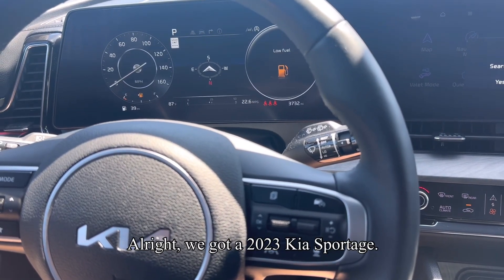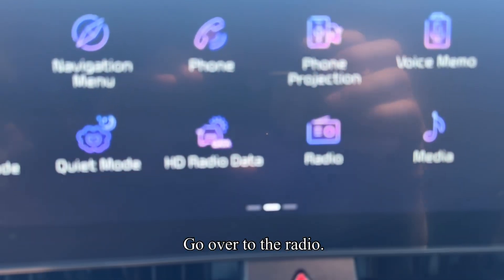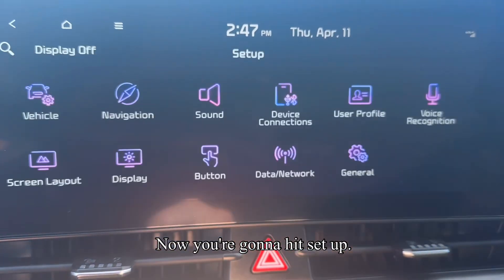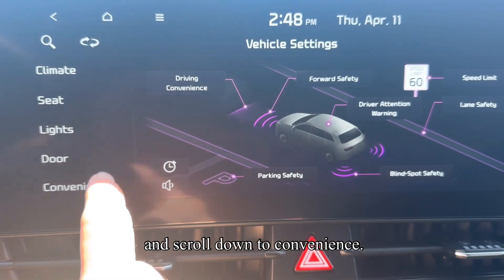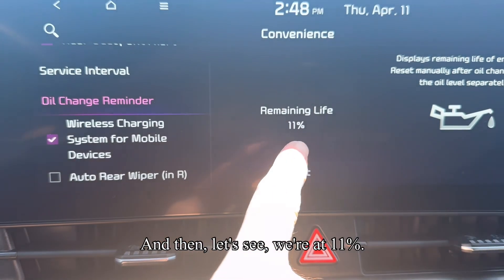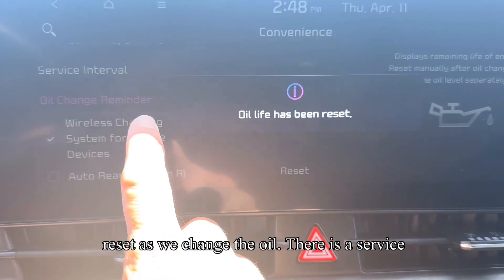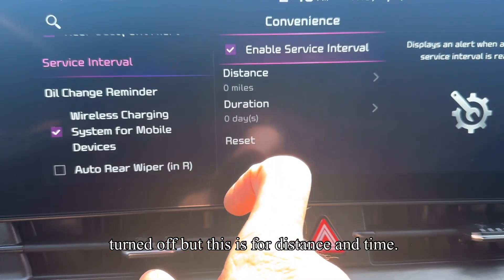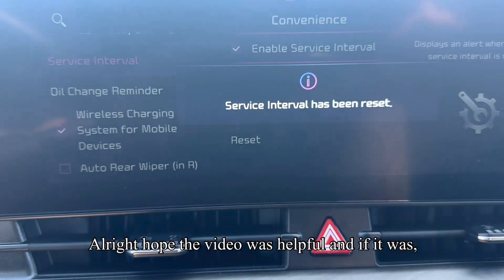2023 Kia Sportage Oil Change reminder reset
2023 Kia Sportage Oil Change reminder reset